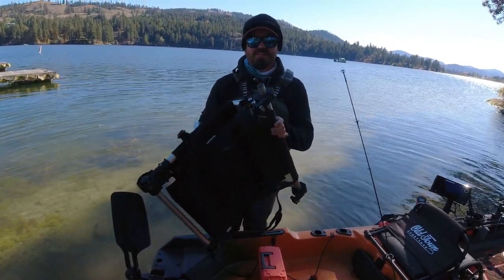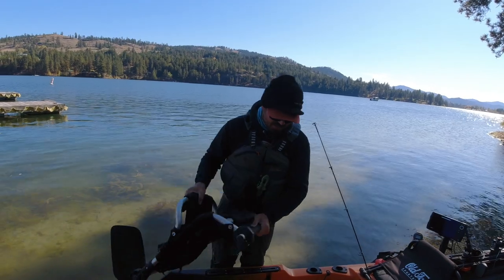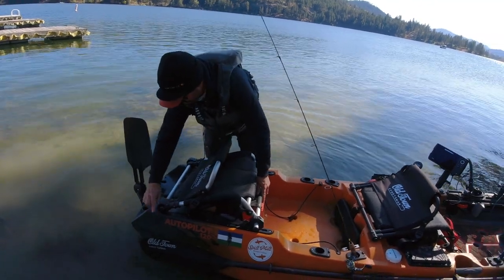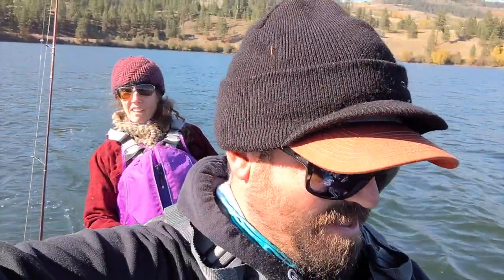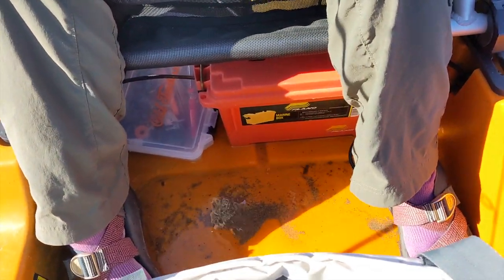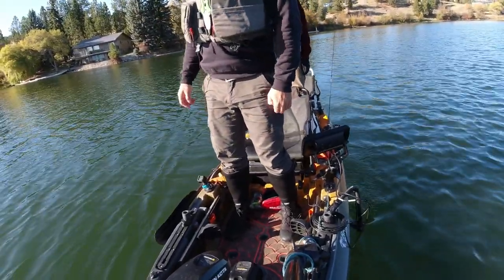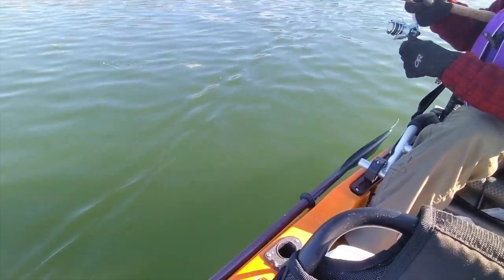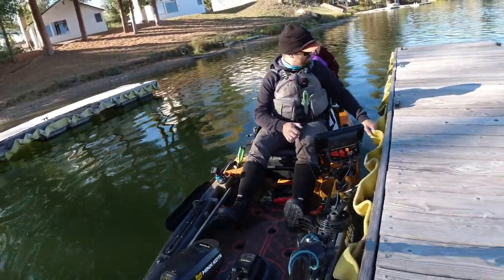Rig a Second Seat on Your AutoPilot Kayak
- Sportsman's PDL Seat: Contact Old Town Customer Service at 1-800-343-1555
- Standard Tube Clamps
- T-Bolts and Knobs

The  @Old Town  AutoPilot 120 is one of the most advanced kayaks on the market. I decided to make in even more fun by turning it into a tandem kayak. The kayak's weight capacity makes it more than capable of holding an adult and a child or two averaged sized adults depending on the model you have.